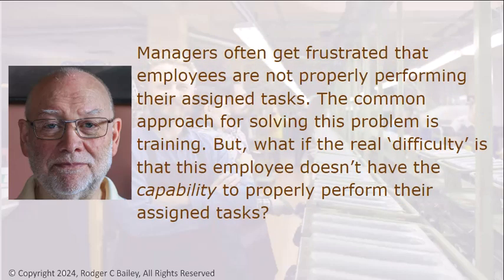-Managers, It’s Hard To Tighten A Screw With A Hammer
It’s Hard To Tighten A Screw With A Hammer

To properly perform each task, there are tools which can help with that performance. A hammer is a useful tool for some tasks, but there are other tasks for which the hammer is not the right tool.

And, to properly perform each task, there are capabilities the employee needs to properly perform that task.

Managers often get frustrated that employees are not properly performing their assigned tasks. The common approach for solving this problem is training. But, what if the real ‘difficulty’ is that this employee doesn’t have the capability to properly perform their assigned tasks?

What if the task involves big picture thinking, and the employee’s only  capability is detail thinking?
Or, what if the task involves precisely following procedures, and the employee has difficulty following procedures?
Or, what if the task involves working in a group, and the employee has difficulty performing their task with others around them?

Managers need to know these kinds of things about their employees (big picture vs detail thinking, following procedures vs making/fixing procedures, working alone vs working with others, and 14 more sets of capabilities), so they can assign the right person for each and every task, every time.

The (Language And Behavior) LAB Profile is a interview, in which the person being interviewed reveals how their brain works. Managers use it to know how the person being interviewed operates on the 17 scales of the LAB Profile, including the 3 scales just described (big picture vs detail thinking, following procedures vs making/fixing procedures, & working alone vs working with others).

When managers use the LAB Profile to interview the top performers in their department, they learn which of the 54 patterns of the LAB Profile are necessary for successful performance of this department’s tasks. And, when managers interview job applicants using the LAB Profile, the hiring task is streamlined, because they know which applicants have & don’t have, the needed capabilities for top performance in their department.

By completing the LAB Profile training, you learn how to recognize and understand 54 thinking and behavior patterns that normal people have, and you learn the benefits and the disadvantages of each of these 54 patterns (where they fit and where they don’t fit).

Click the link in this video’s description to learn more about how you can improve your own (and your organization’s) performance by learning and adding the LAB Profile to your management tool kit.